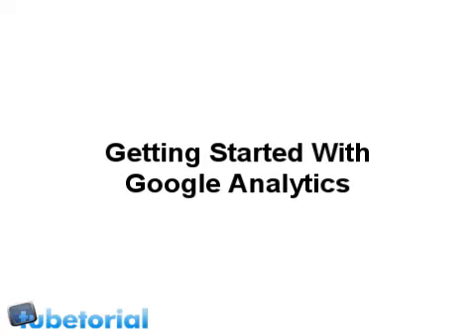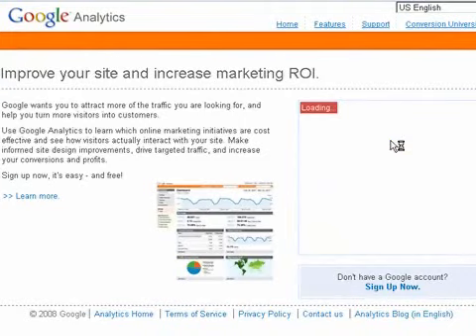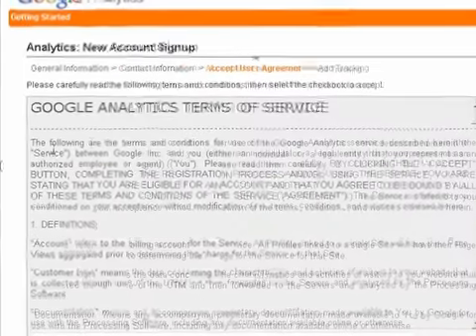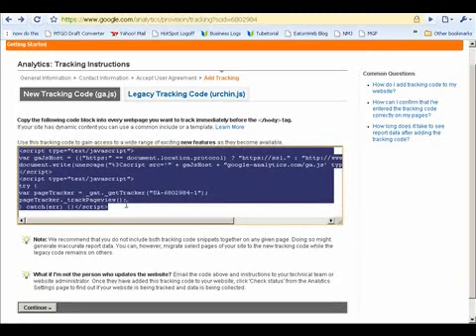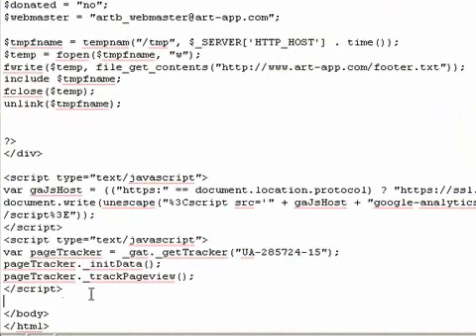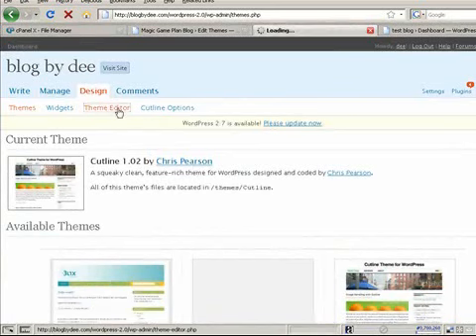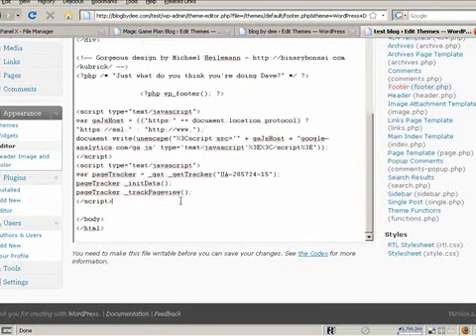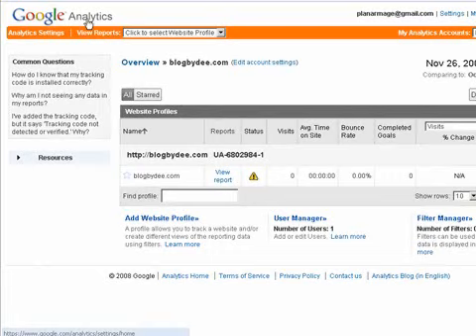Getting Started With Google Analytics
Here is a simple video on getting started with Google Analytics.